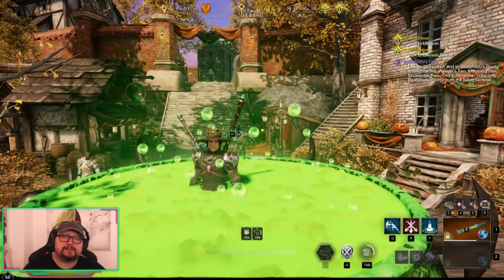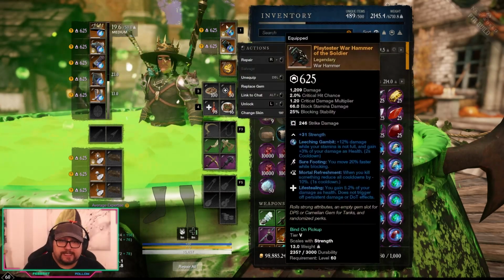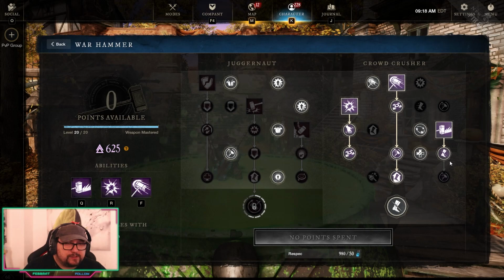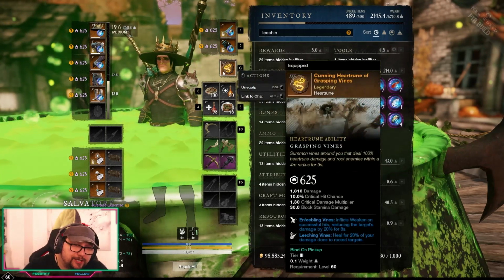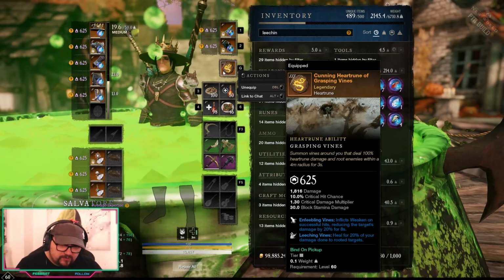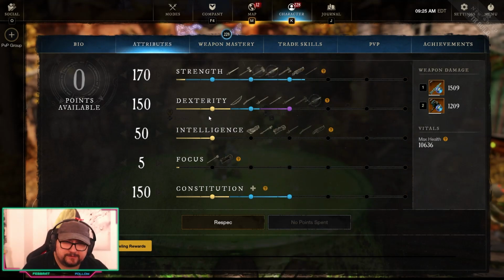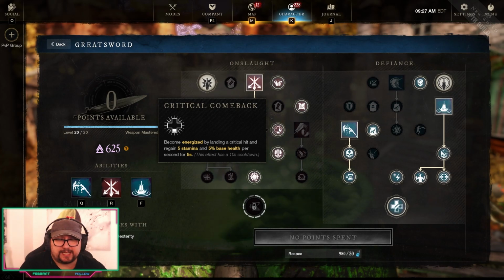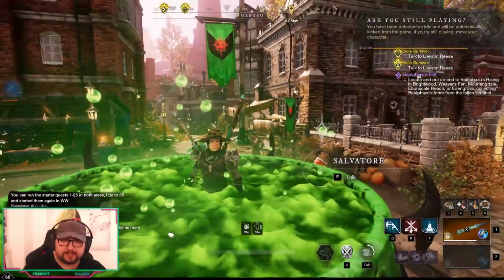HOW TO GET THE MOST LIFESTEAL ON THE GREATSWORD - NEW WORLD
This is the greatest lifesteal build of all time.